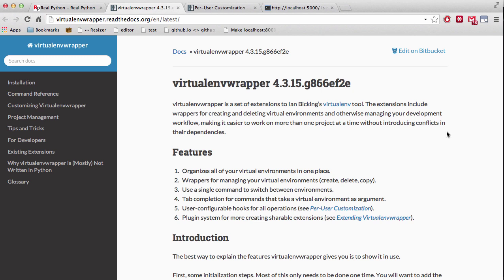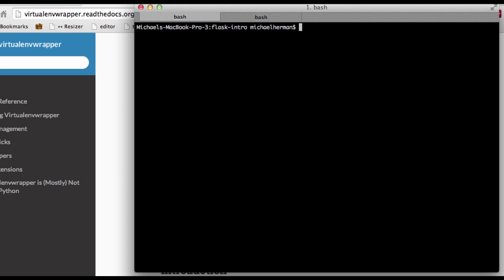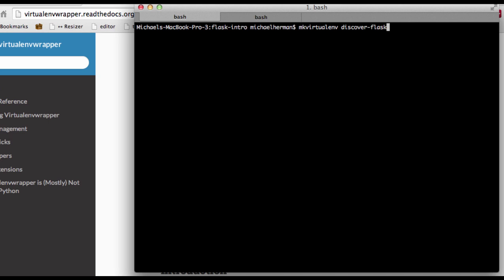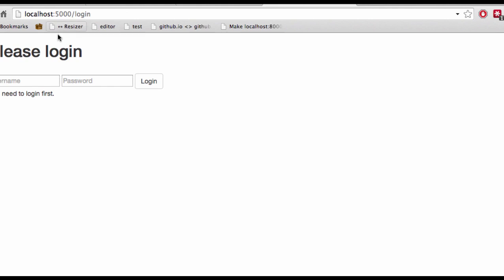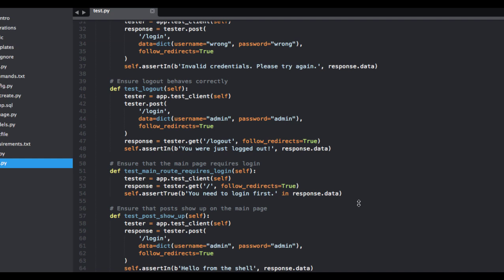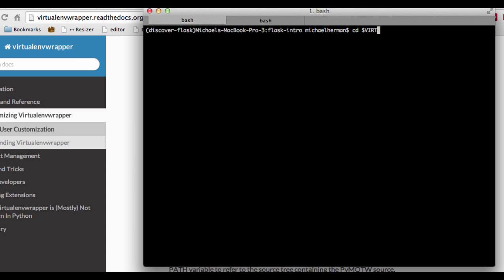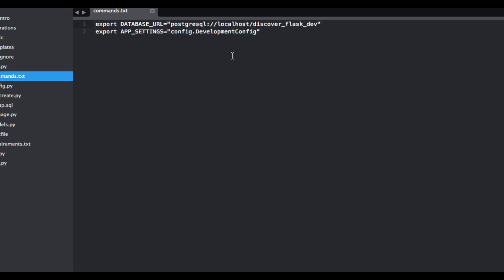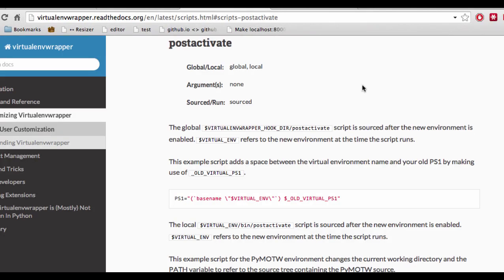Discover Flask, Part 17 - Virtualenvwrapper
In this part we'll add the virtualenvwrapper tool to better manage our project's environment.

(consider purchasing to help support these free, open source videos)